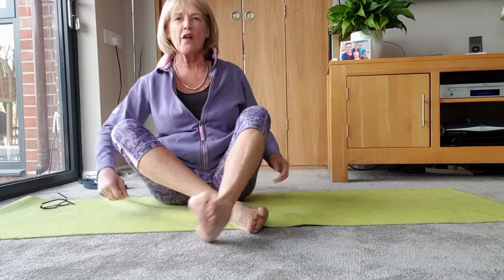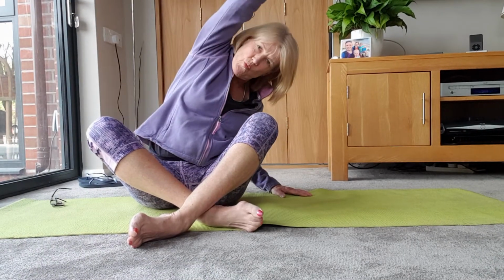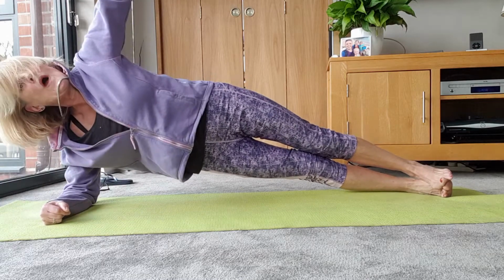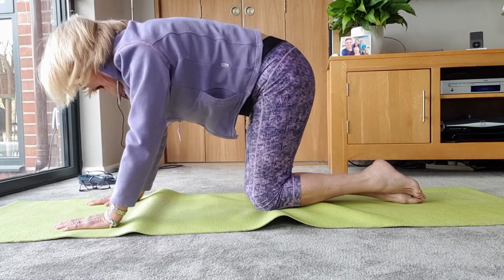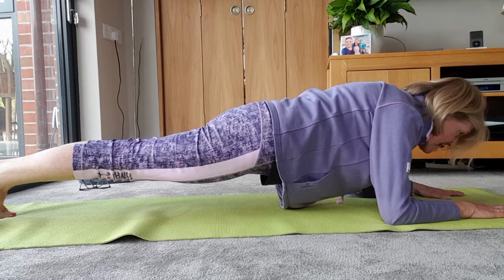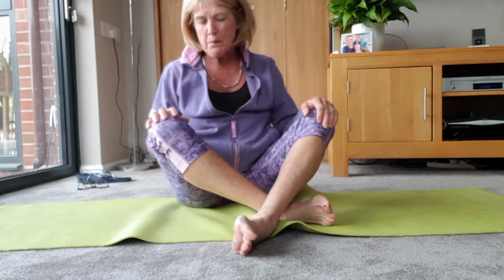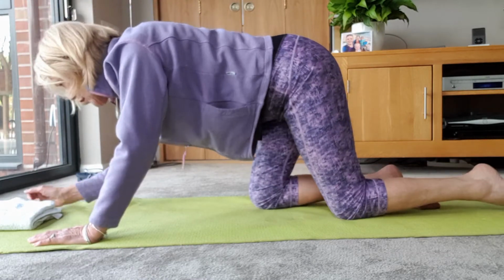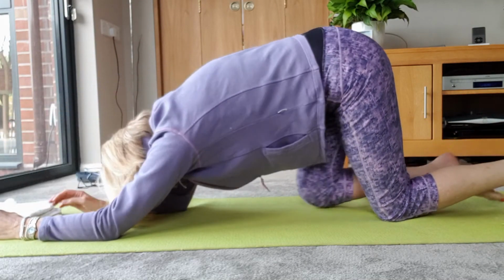Pilates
Quick seated warm up followed with PLANK variations!